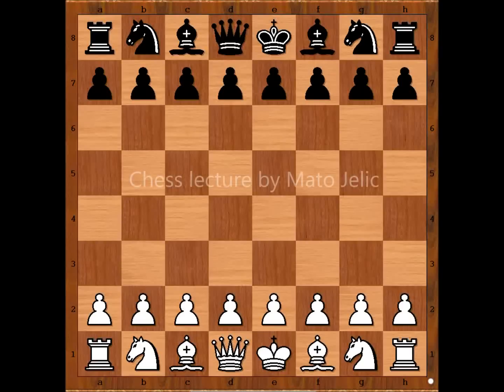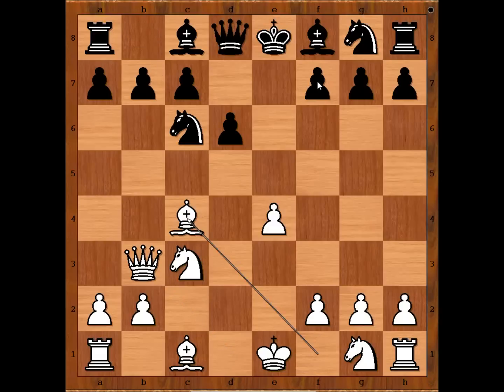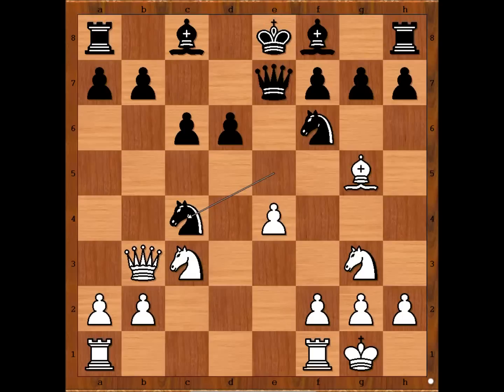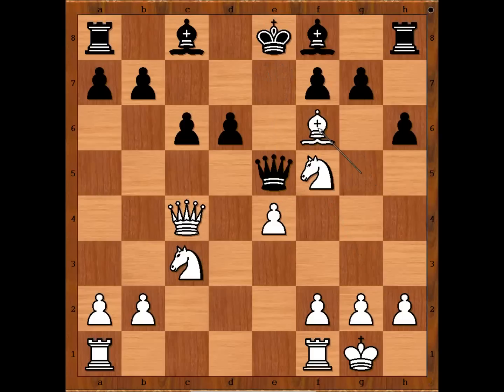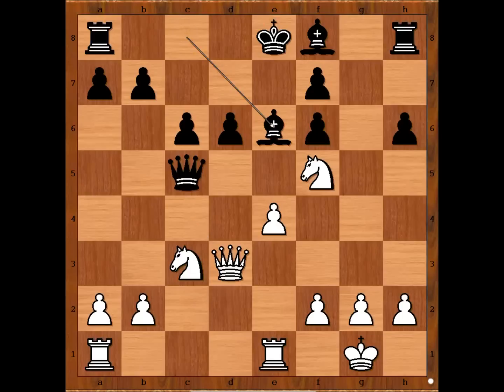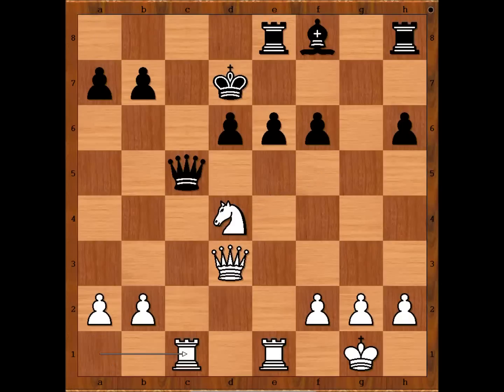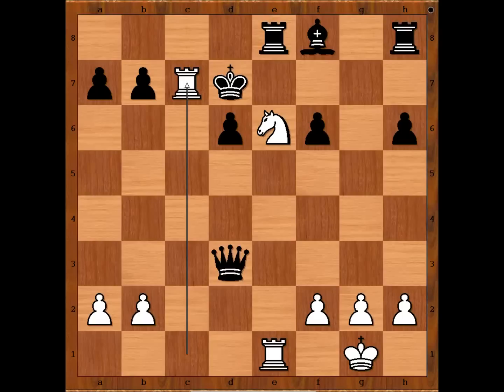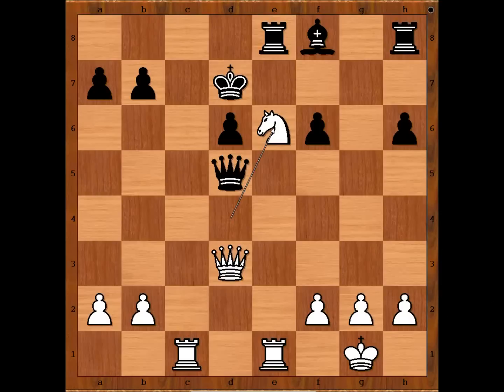Alekhine vs Kohn - Subotica 1930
Alexander Alekhine vs Stanislaw Kohn
Subotica Simul 1930
Danish Gambit: General (C21)
1. e4 e5 2. d4 ed4 3. c3 dc3 4. Nc3 d6 5. Qb3 Nc6 6. Bc4 Qe7 7. Nge2 Nf6 8. O-O Ne5 9. Bg5 c6 10. Ng3 Nc4 11. Qc4 h6 12. Nf5 Qe5 13. Bf6 gf6 14. Rfe1 Qc5 15. Qd3 Be6 16. Nd5 cd5 17. ed5 Kd7 18. de6 fe6 19. Nd4 Re8 20. Rac1 Qd5 21. Ne6
1-0